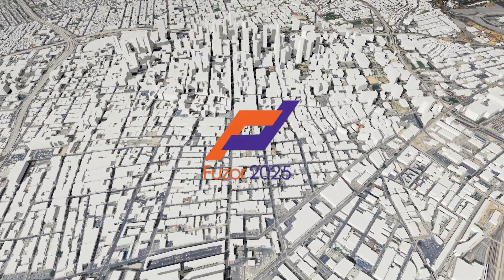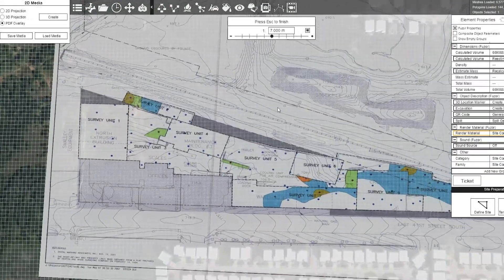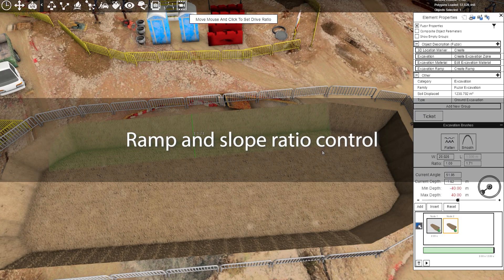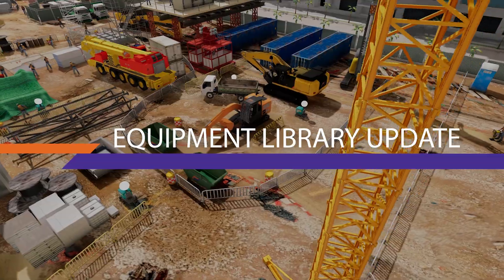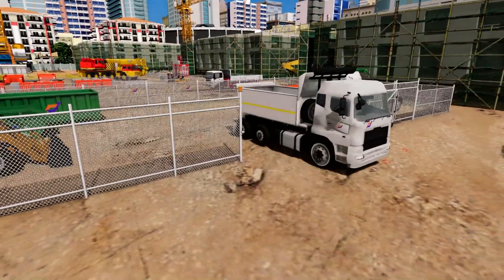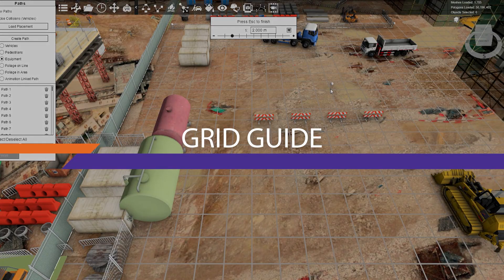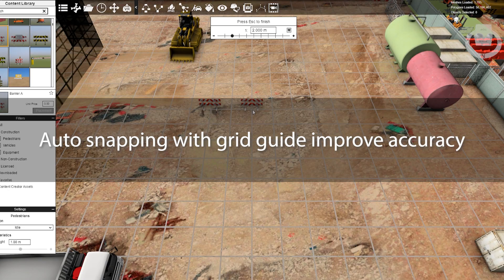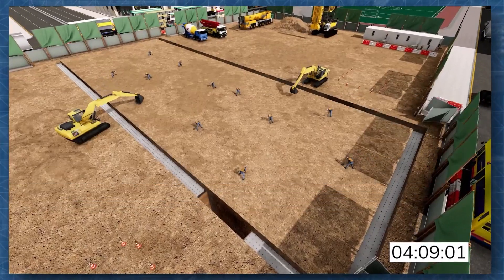Fuzor 2025 Promo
We are excited to announce the launch of Fuzor 2025! Fuzor 2025 provides a comprehensive solution to streamline the entire digital delivery workflow, covering everything from site utilization and excavation to site logistics planning and detailed 4D sequence simulation.

𝗞𝗲𝘆 𝗙𝗲𝗮𝘁𝘂𝗿𝗲𝘀:
00:00:07 Site Context
00:00:21 PDF Overlay
00:00:31 Build-In Excavation
00:01:06 Equipment Library Update
00:01:41 Operator View
00:01:55 Grid Guide
00:02:08 Menu Based Interface
00:02:22 Fly Through Trigger